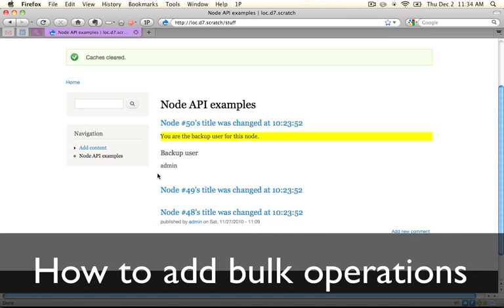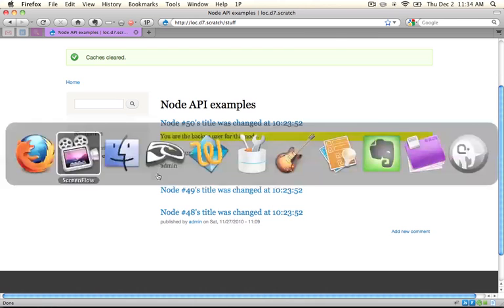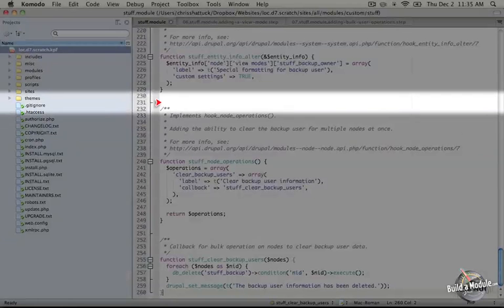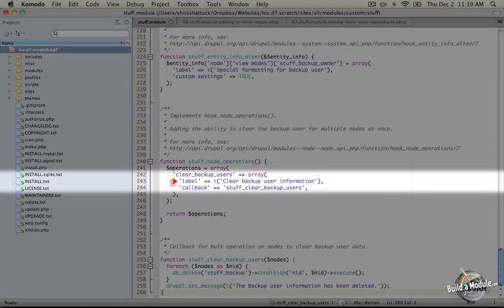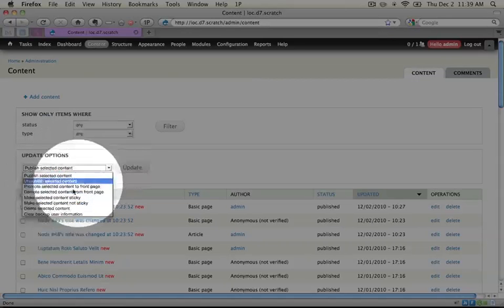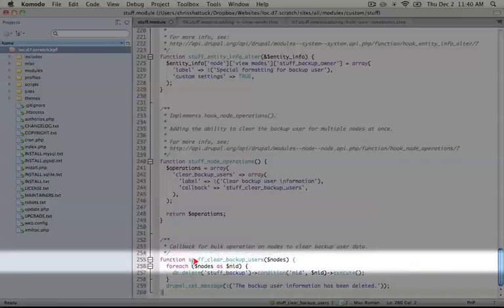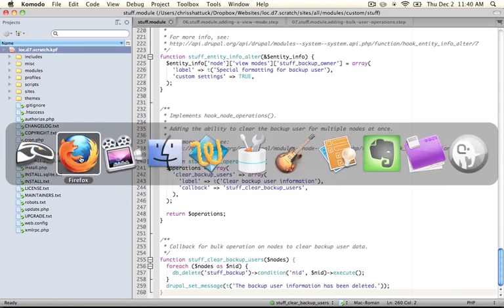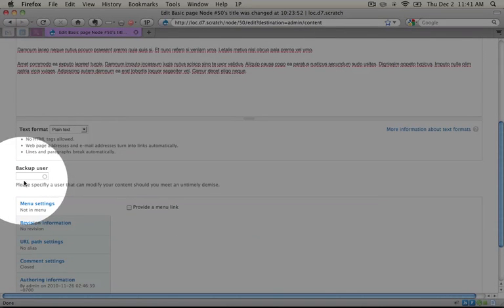how to add bulk operations